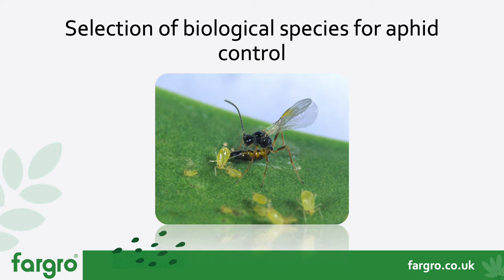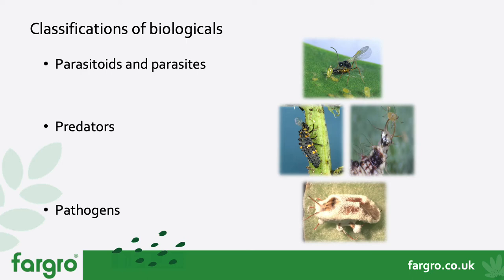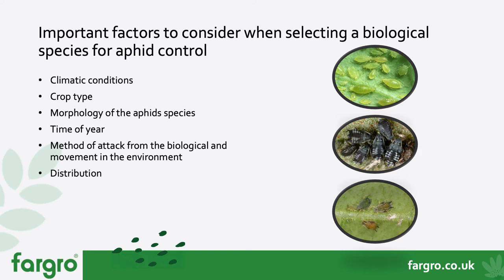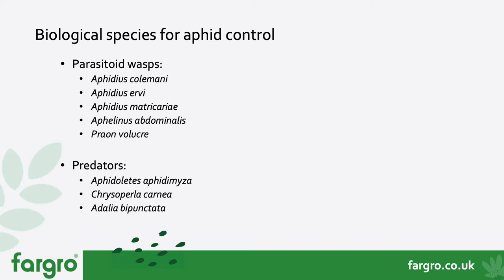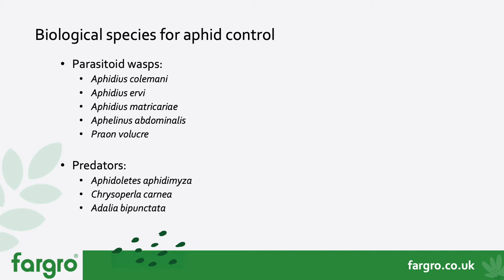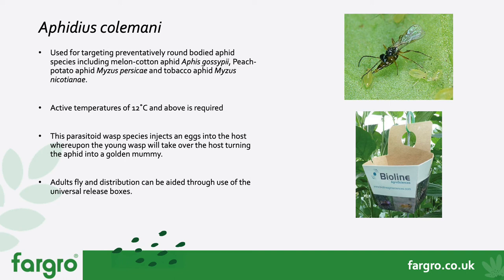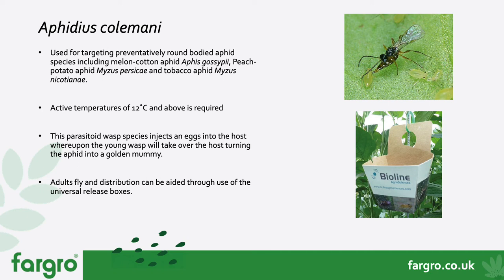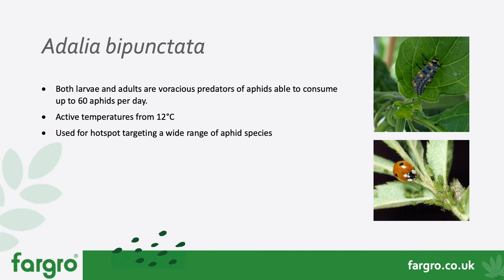Selection of biological species for aphid control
Fargro aphid control webinar - 17/03/2022 with Technical Specialist, Alex Matthews